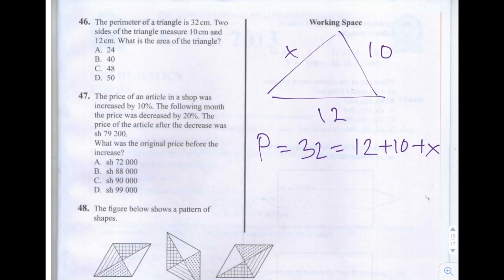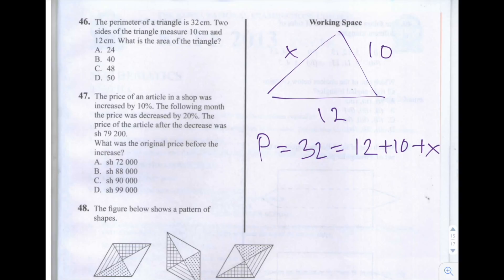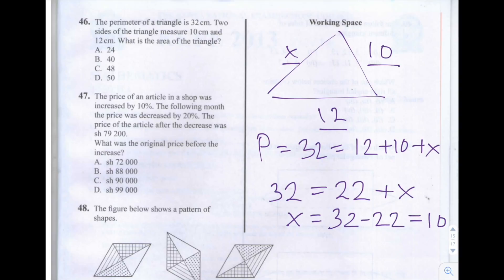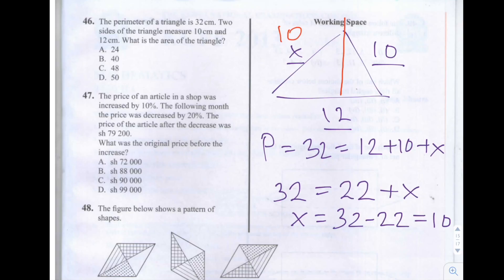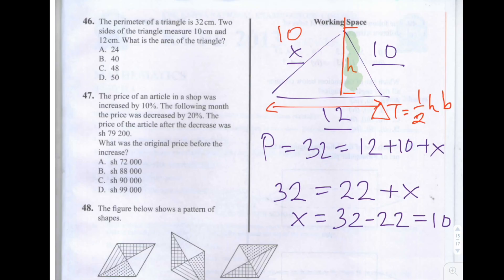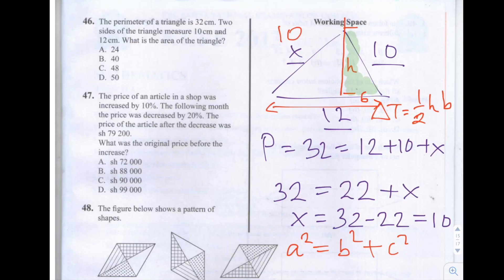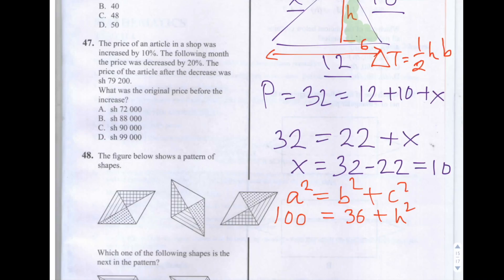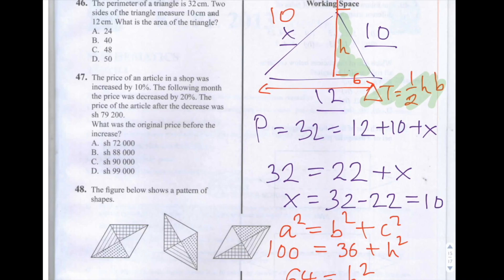KCPE 2013 Mathematics Paper: Question 46 (Area, Perimeter, Triangles | Kenyan National Exams)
This is the solution to the 2013 KCPE Mathematics Paper. This question concerns the area of a triangle.

We are given the length of two sides of the triangle: one side is 10 cm, the other is 12 cm. We are also given the perimeter which is 32 cm.

The length of each of the 3 sides must equal the perimeter, therefore the length of the third side can be found by subtracting the lengths of the known sides from the perimeter. The length of the unknown side x is therefore 32 - (10 + 12) = 10.

As we have a triangle which two equal sides, it is an isosceles triangle. It has one line of symmetry, and therefore a perpendicular line can be drawn slitting the triangle into two congruent right-angle triangles.

The height of each of these right angle triangles is the same as the height of the original.

We use Pythagoras' Theorem to find the height. a^2 = b^2 + c^2
H = 8 cm. We use this to calculate the area of the original triangle.

Area of triangle = 1/2 * h * b = 1/2 * 8 * 12 = 48 cm ^2.